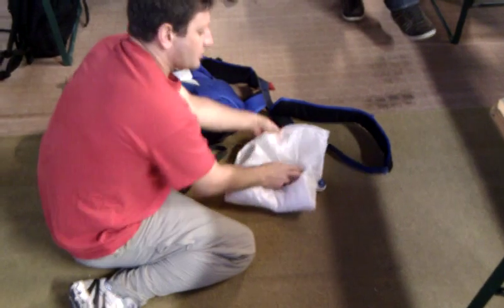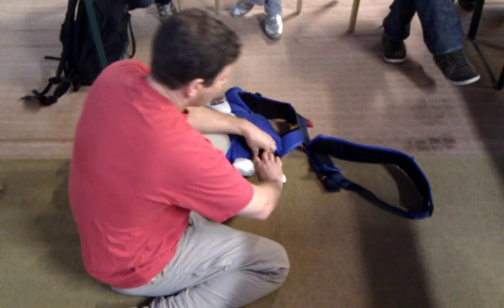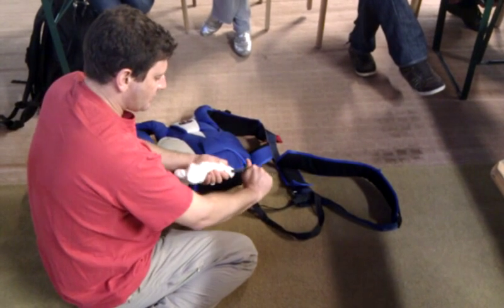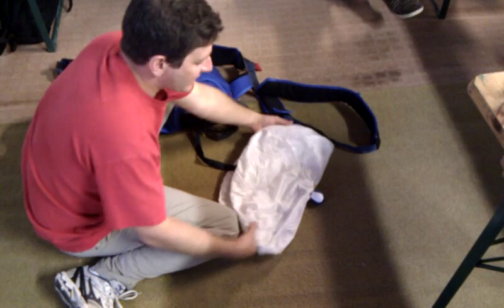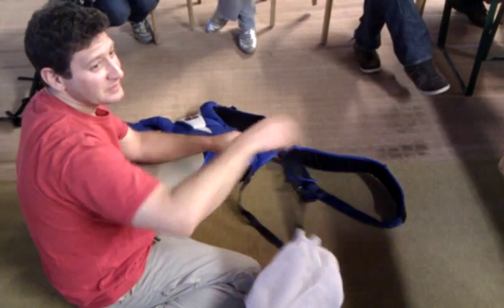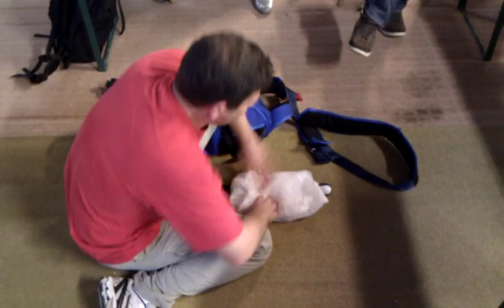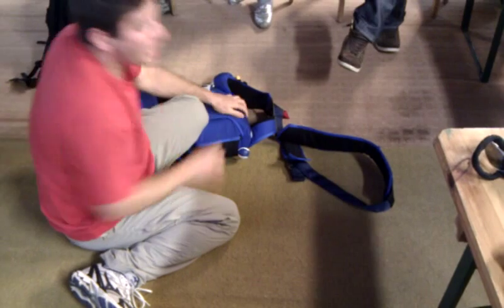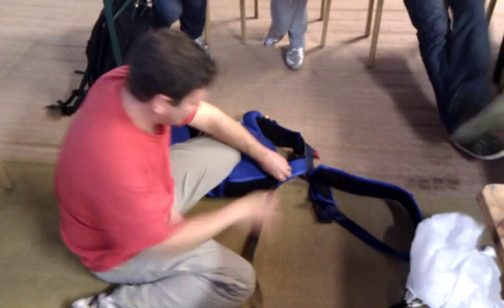Brian Germain about packing pilot chute at Nurmsi DZ in Estonia